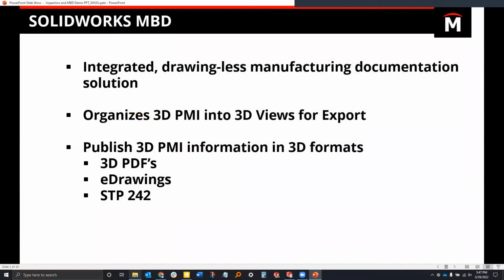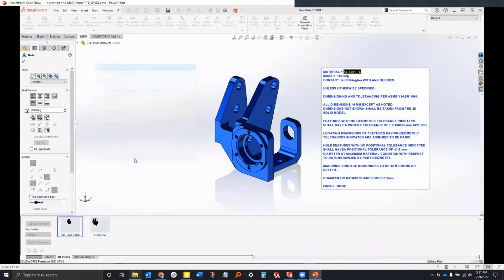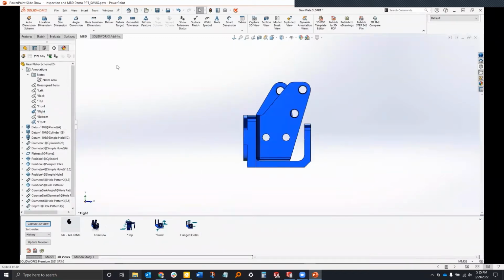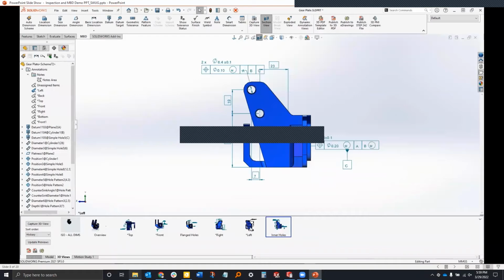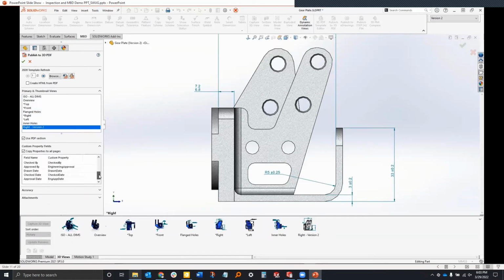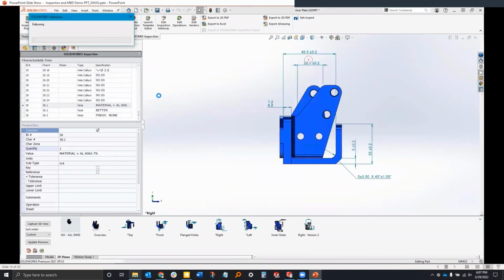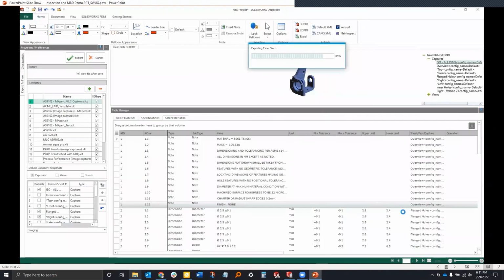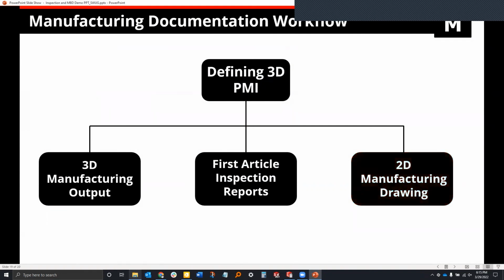Streamline Manufacturing Communication with SOLIDWORKS MBD - SWUG 2022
Implement drawing-less manufacturing using Model-Based Definition (MBD)

Create, Organize, and Export 3D PMI Inside Model Views

Publish 3D PMI Information in 3D Formats
- 3D PDFs, eDrawings, and STP 242
- Compatible with Industry Standards such as MIL-STD-31000A, ASME Y14.41, Y14.5, ISO 16792

Utilize DimXpert for 3D PMI Creation in SolidWorks Parts and Assemblies, No Extra License Required
- Generate Intelligent Notes Inside 3D Environment
- Compose Simple Annotations & Reorient Basic Dimensions

Supports First Article Inspection Reports with Automated Characteristic Population and Annotation
- Transfer Drawing to Inspection Standalone for Export

Use SW View Palette to Convert 3D MBD into 2D Manufacturing Drawing